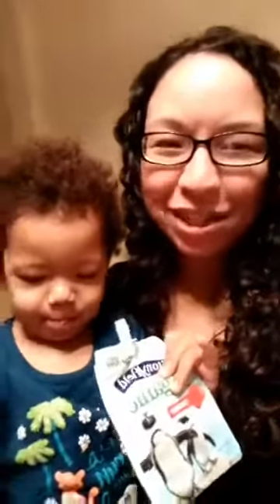Pink Zebra Recipes